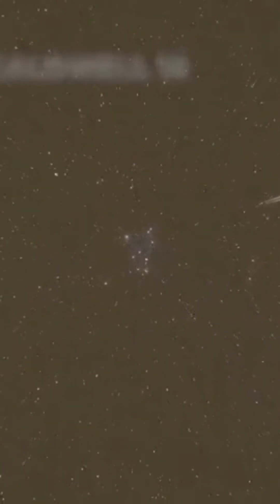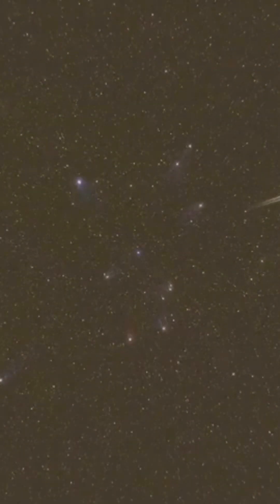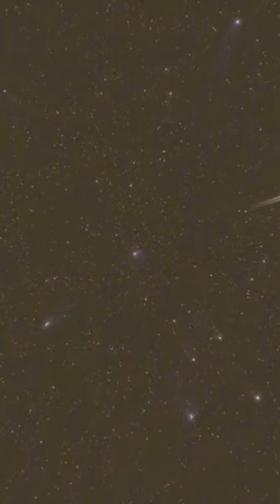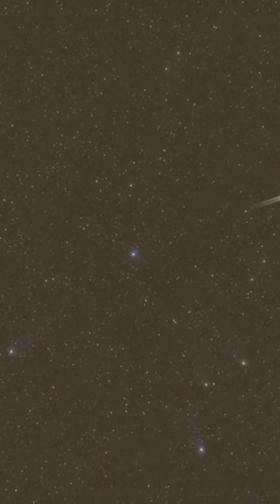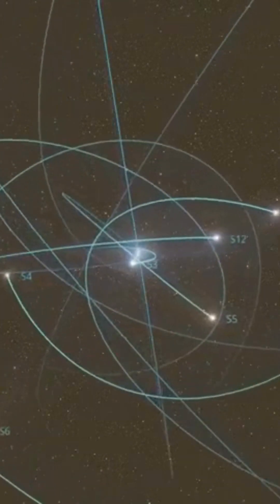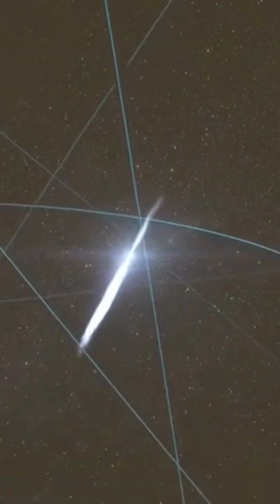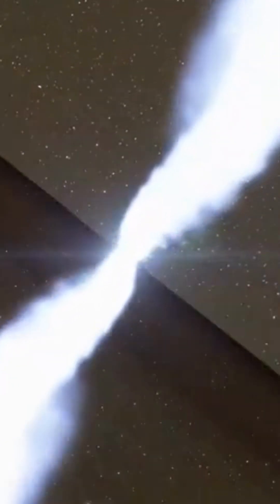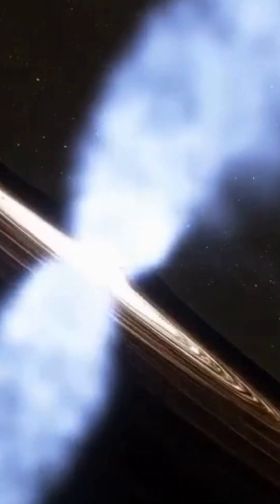The mysterious dwarf spheroidal galaxy NGC 185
🌍 What are other galaxies in the universe like? Are they so different from our own?
What if we went to explore the galaxies closest to the Milky Way, more specifically those that are part of the Local Group.
Galaxies that are far away on our scale, and yet so close to ours, such as the Andromeda galaxy, the Triangulum galaxy or the Great Magellanic Cloud galaxy. But so many other galactic objects, which, although very modest in size, play a fundamental role in our understanding of the Universe.
What is the composition of these galaxies? What is their history or even their future evolution?

💥 Journey to the discovery of other galaxies:
- The Andromeda Galaxy, with its 1000 billion stars, is often considered the twin sister of our Milky Way. Measuring 220,000 light-years in diameter, Messier 31 is a huge celestial object, the furthest from Earth that can be observed with the naked eye under clear skies, even though it is 2.5 million light-years away. The first observations of this luminous spot go back to the dawn of time, but the first written records date back to 964; they are due to Al-Soufi, a Persian astronomer.
The Andromeda galaxy, located in the constellation of the same name, is easily recognized by its oval and diffuse shape with a bright core. The latter, of yellow color, contrasts with the dark dust bands and the large arms that trace their way around. This is a spiral galaxy, the closest to our Galaxy, which offers us a breathtaking spectacle. In its meanders, we can see clusters of blue stars, but also nebulae of reddish color. The total mass of the Andromeda Galaxy, estimated at 1,230 billion solar masses, against 1,900 billion solar masses for the Milky Way, does not prevent it from containing a considerable number of stars more. It houses in its bowels a supermassive black hole estimated at 140 million solar masses, which is much larger than the one in our Galaxy, which is estimated at only 4 million solar masses.

Let's start by observing the Large Magellanic Cloud which is a dwarf galaxy of the barred spiral type. It is located in the constellations of the Dorado and the Table. Its disk shape is characterized by the presence of a single spiral arm and a large bar that were discovered long after the galaxy itself, which explains why it was first catalogued as an irregular galaxy. The Large Magellanic Cloud is 163,000 light-years distant from our solar system, but more importantly, it occupies the 4ᵉ position in the Local Group in terms of mass, after the Andromeda Galaxy, the Milky Way, and the Triangulum Galaxy. Several hundred thousand giant and supergiant stars are recorded there, as well as 60 globular clusters, 400 planetary nebulae and 700 open clusters...